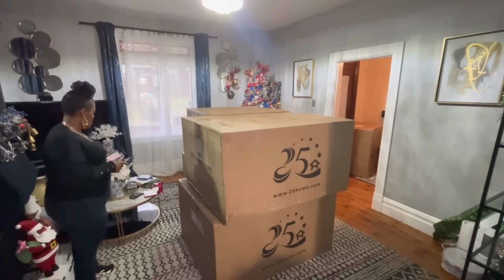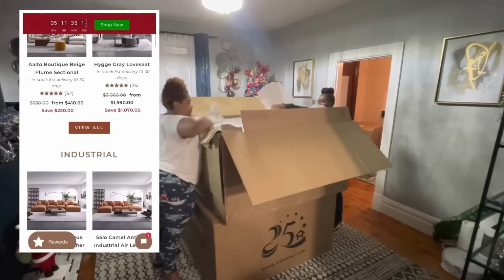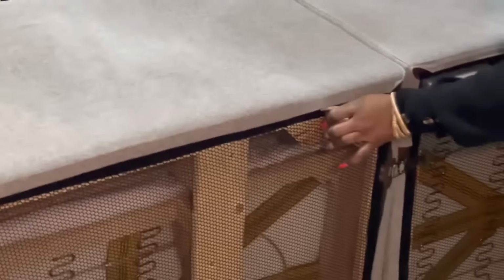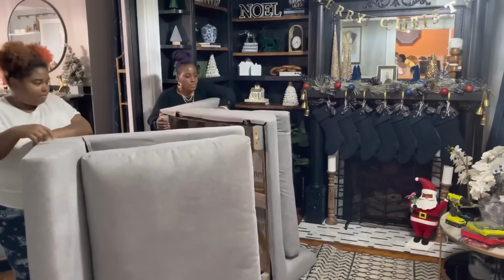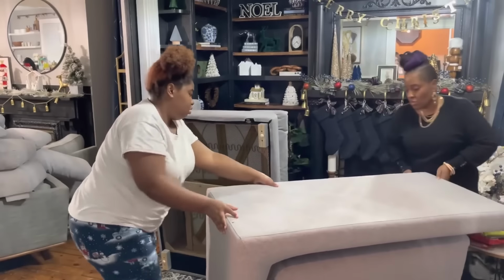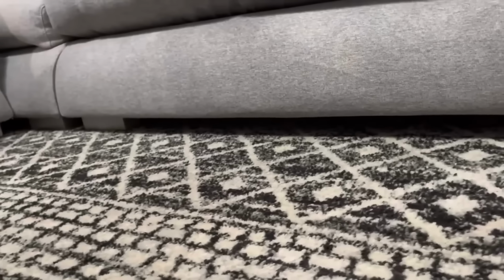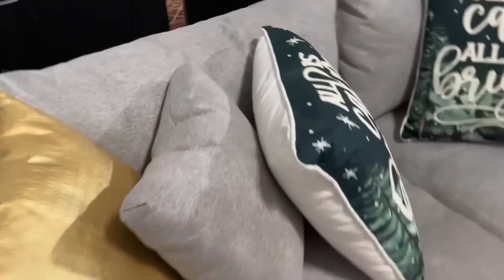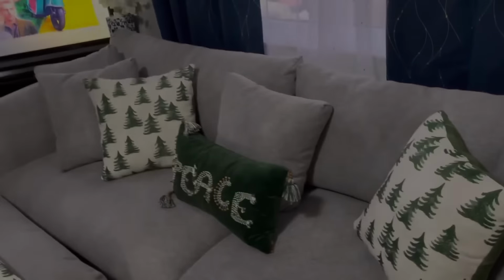Cozy Christmas Living🎄|Honest Review For The 25Home Plume Feathers Sofas!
Hello, YouTube family! 👋✨ Welcome back to another exciting episode on our channel. Today, we have a special treat for you as we join forces with the fabulous @ShyvonneMelanieTV  for an extraordinary unboxing and review! @ShyvonneMelanieTV, our incredible collaborator, is here to guide us through the magical journey of assembling and Christmas decorating with the Aalto Boutique Light Gray Feathers Sofas from 25home.
Now, let's dive into the elegance of the Feathers Sofa, a masterpiece designed for comfort and convenience. With removable and washable sofa covers, this sofa offers a hassle-free cleaning solution. Choose your preferred combination forms for the modular reclining sofa, and enjoy customizable reclining seats for superior comfort. The wear-resistant and scratch-resistant material ensures lasting beauty. The thoughtful zipper design allows easy removal for washing, and the option to change covers (available in various styles and colors) gives you the freedom to refresh your space. From the chrome-plated iron latch to the wood frame, every detail is chosen for durability, with a maximum weight capacity of 500 pounds per seat. The polyester fabric, one time stronger than cotton and three times stronger than wool, adds scratch-resistant durability, perfect for homes with pets and children. Non-wrinkle and non-pilling, the Plume Sectional offers a worry-free experience.
Before we wrap up, make sure to hit that subscribe button for more exciting content, and for those eager to explore, visit our website 25home.com👇. Elevate your living spaces with the quality designs of 25Home. 🏡✨